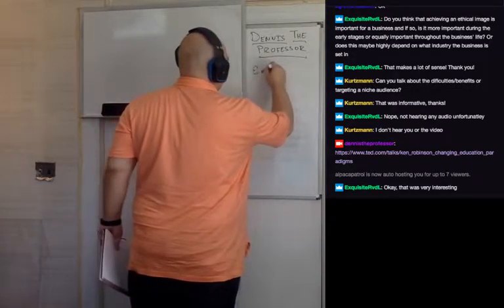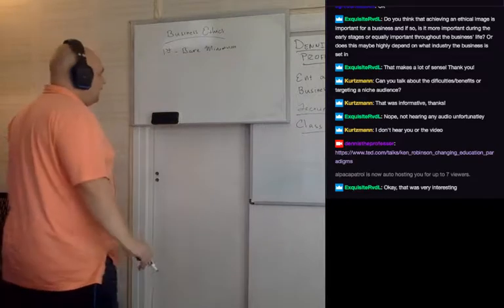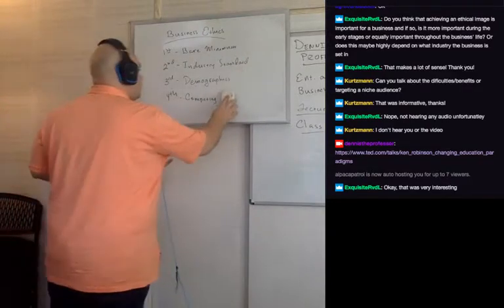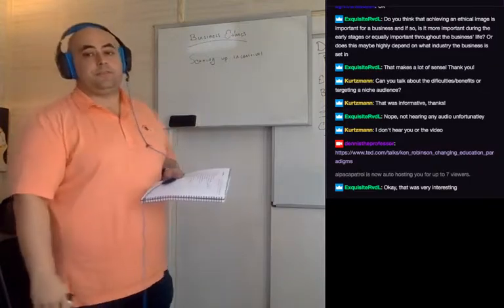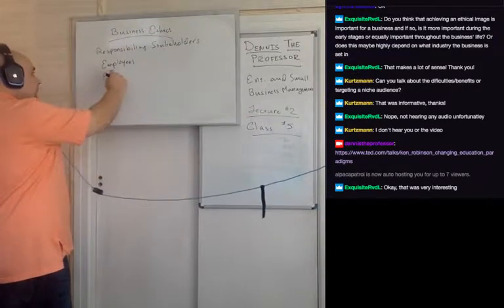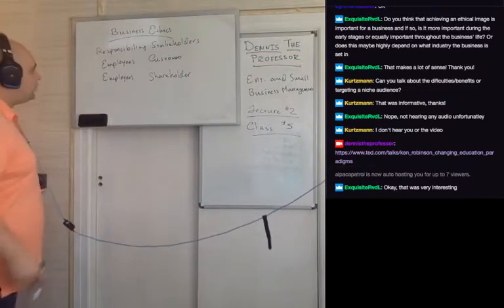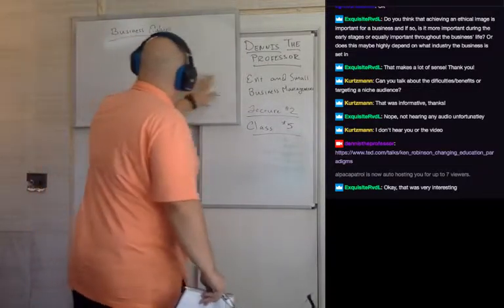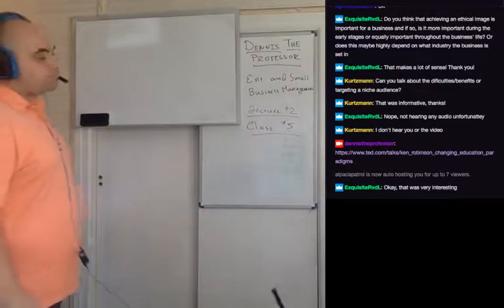2. Business Ethics - Entrepreneurship and Small Business Management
Lecture: Entrepreneurship and Small Business Management

Lecturer: DennisTheProfessor

This lecture was recorded live on Twitch.tv. Join the lecture live & ask questions

For Alerts on upcoming lectures: Follow Dennis on Twitter @DennisTheProf

If you would like to directly support our mission and help create a world where everyone who wants an education can have one please go